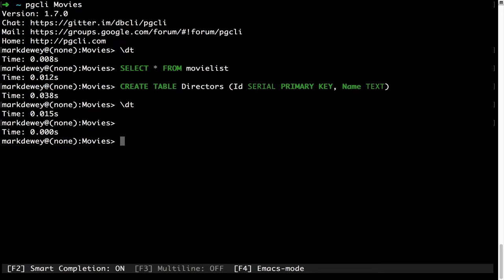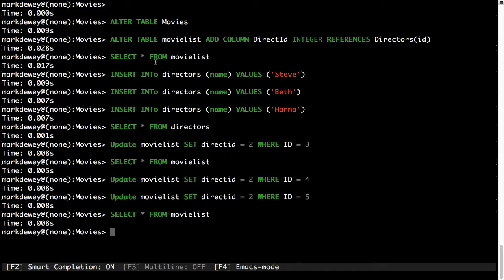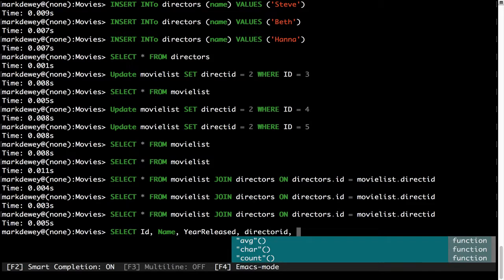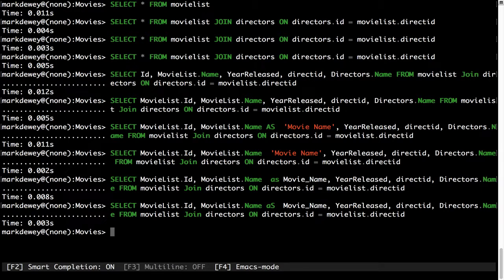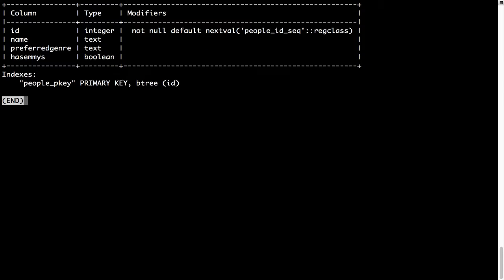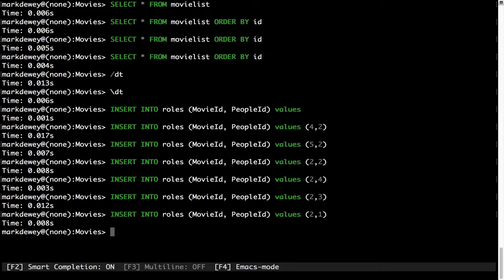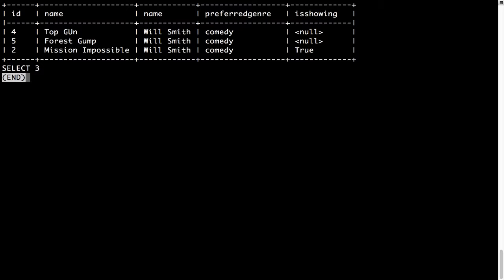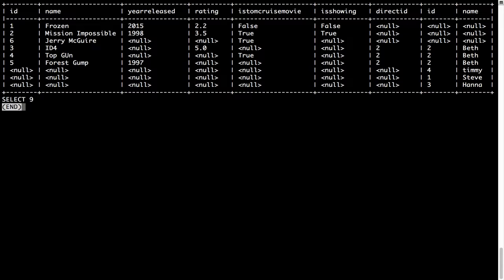Week 08 Day 4 Joins